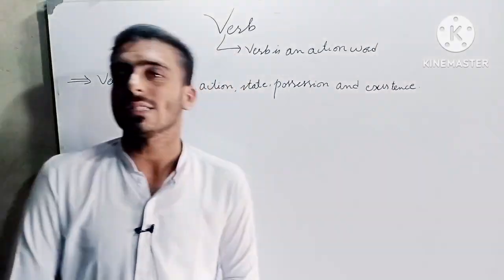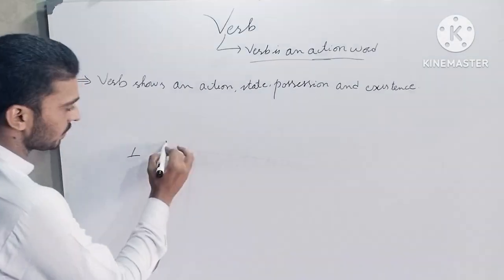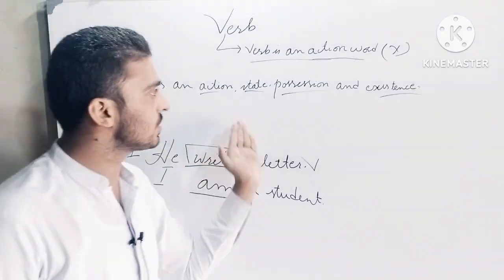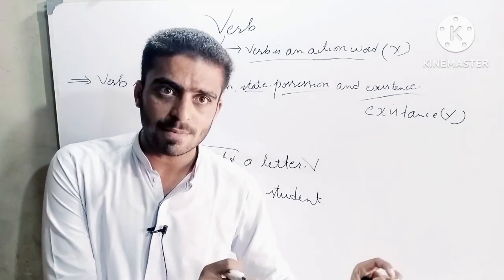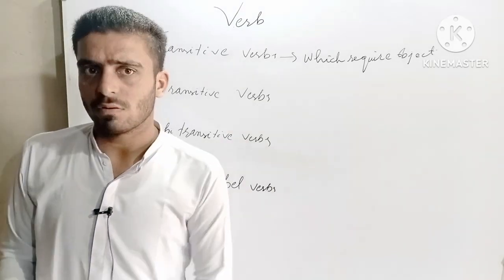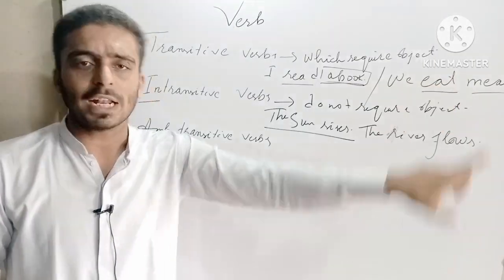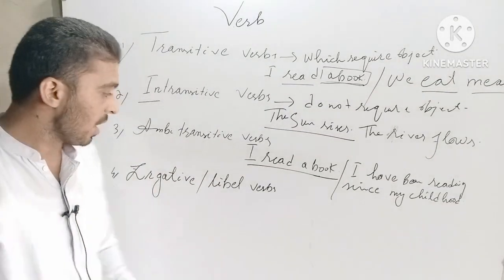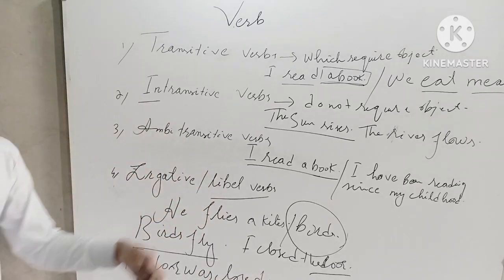Verb|types of verb|ninth and matric class|English grammar